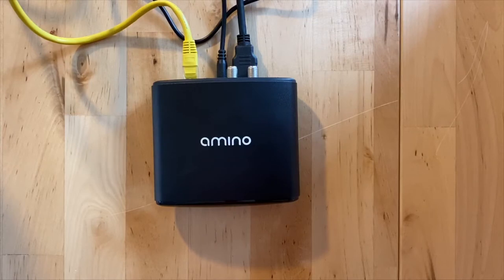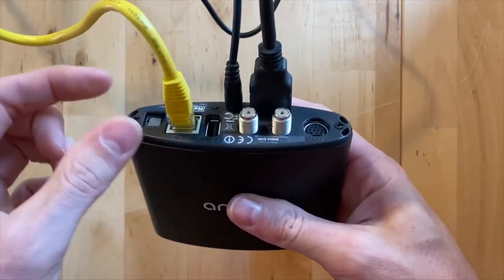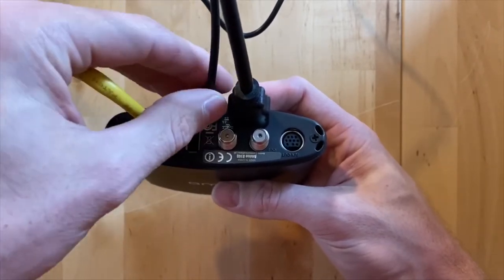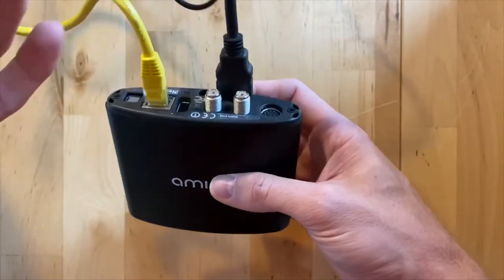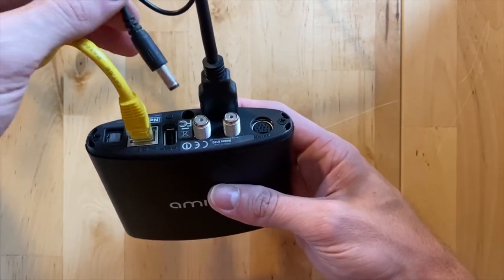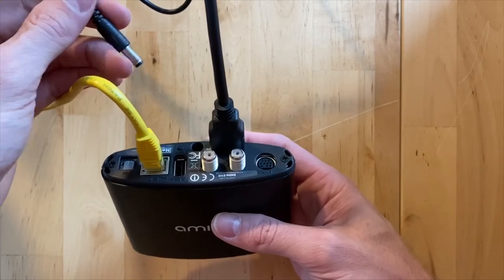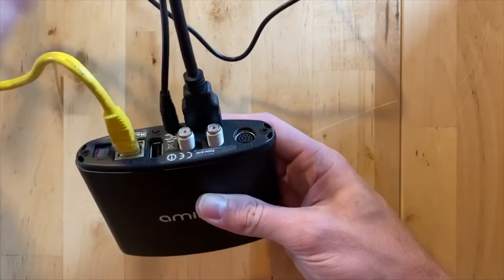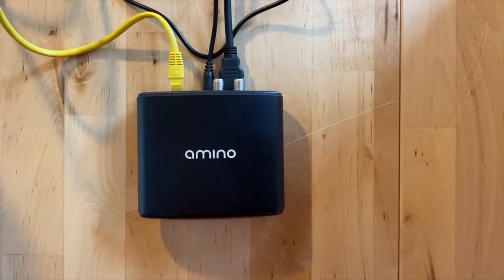How to Reboot your Amino Set Top Box from KCTC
In this video you will see how to reboot your AMINO STB from KCTC